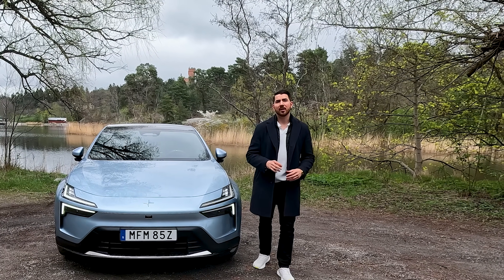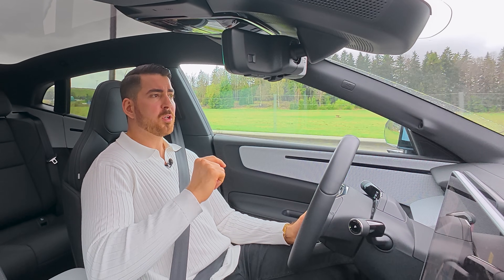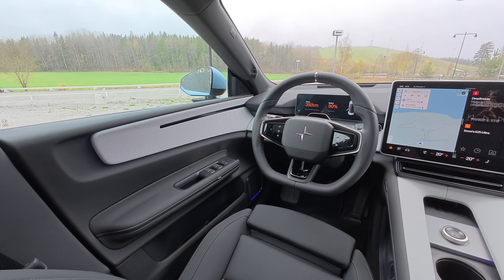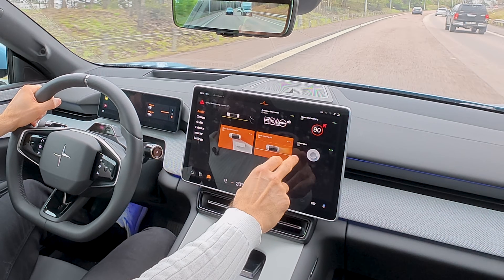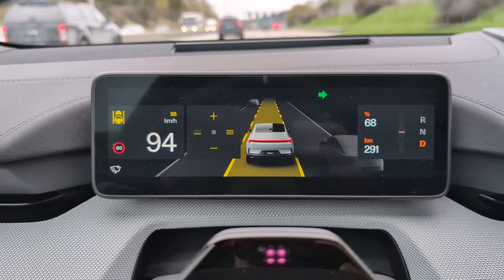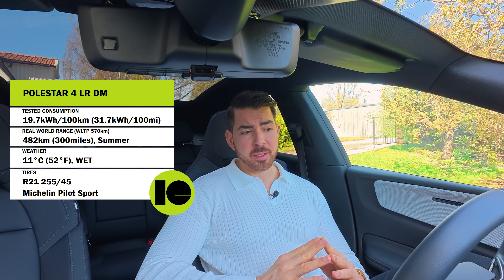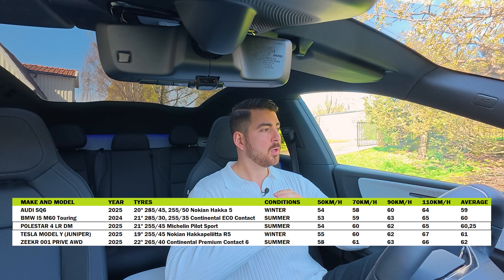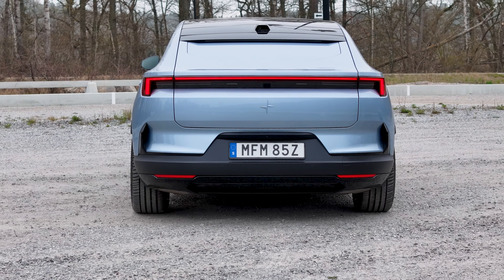Polestar 4: Real Range, Charging, Drive & Noise - What You NEED TO KNOW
Testing the range, consumption, cabin noise and charing of the Polestar 4 Long Range Dual Motor.
How good is it and how does it stack up against the Zeekr 001 and the Polestar 3? We will also deep dive into its driving and ADAS systems.